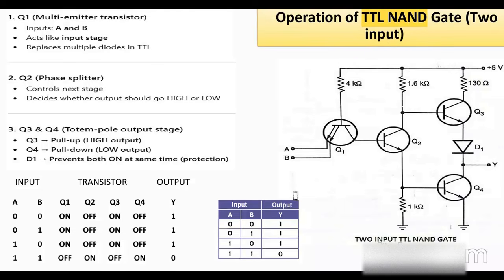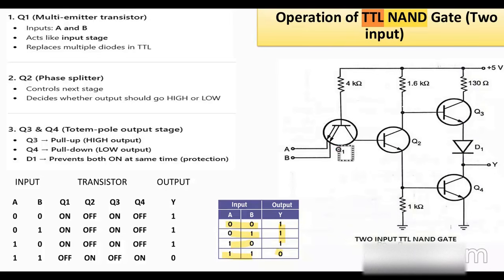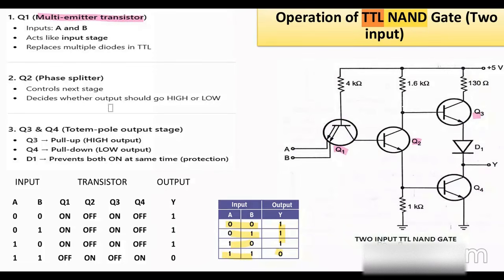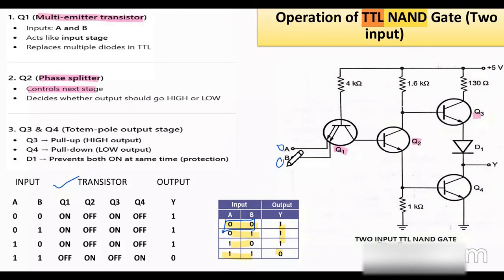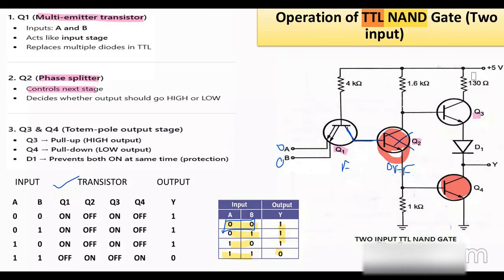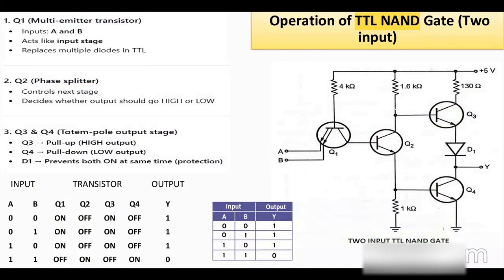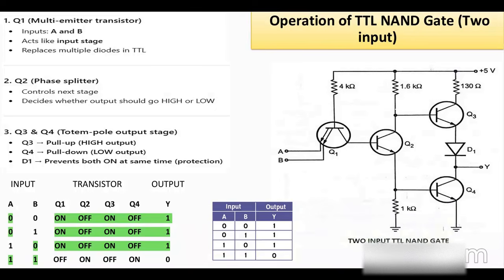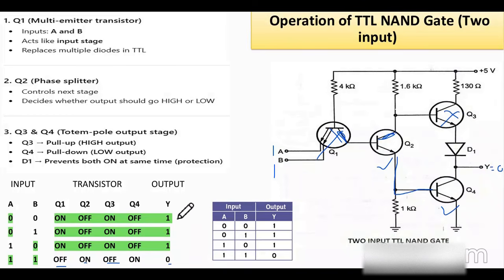TTL NAND Gate Design Explained | Working of Two Input TTL NAND Gate in Digital Electronics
In this video, we will learn the complete design and working of the Two Input TTL NAND Gate in Digital Electronics.
The video covers:

✔️ Multi-emitter transistor working
✔️ TTL NAND Gate circuit explanation
✔️ Totem-pole output stage
✔️ Role of Q1, Q2, Q3, Q4 and diode D1
✔️ Working when inputs are HIGH and LOW
✔️ Truth table explanation
✔️ Step-by-step transistor operation
✔️ Interview and exam-oriented concepts

This lecture is very useful for students of:
Digital Electronics, Computer Engineering, Electronics Engineering, BCA, BSc, Diploma and Competitive Exams.

Watch till the end for easy understanding of TTL logic family and NAND gate operation.